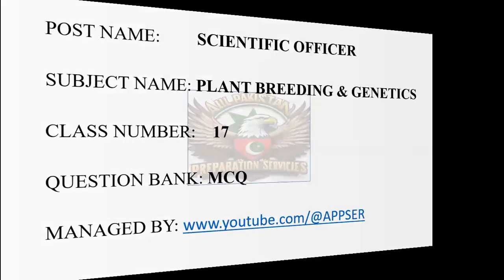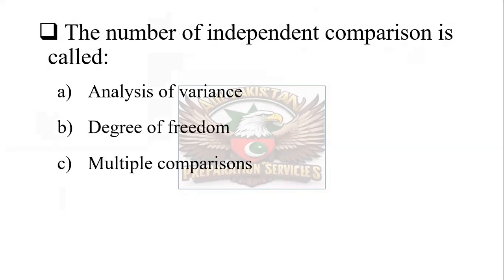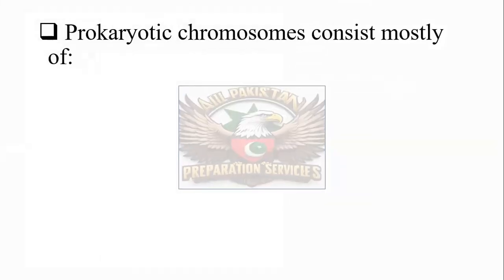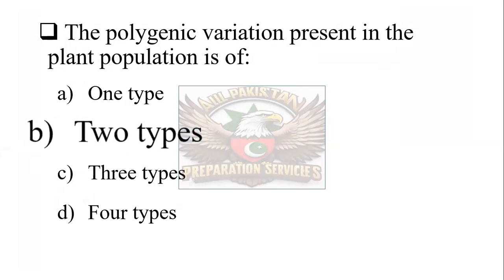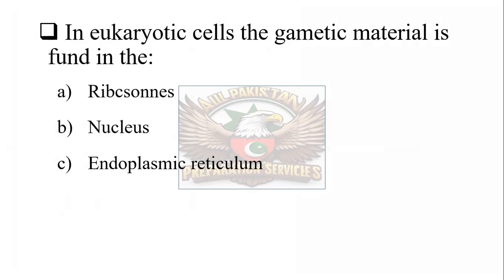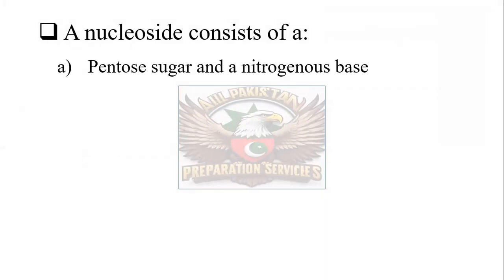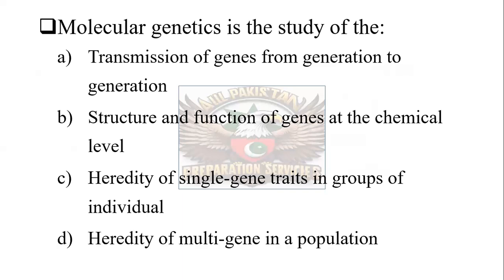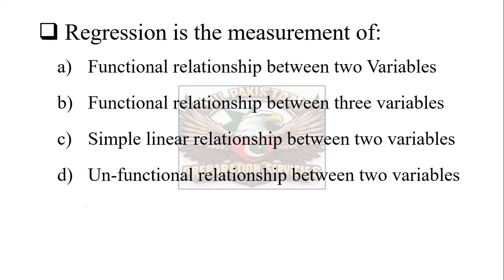PPSC SO ll PBG ll CLASS NUMBER 17@APPSER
CONTINUATION OF PPSC SO ll PBG ll CLASS NUMBER 17 @APPSER